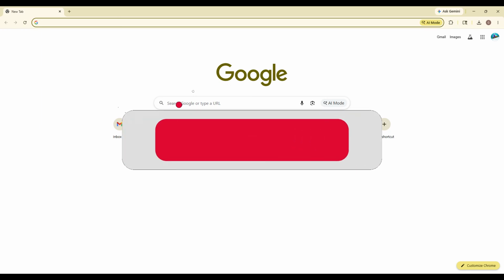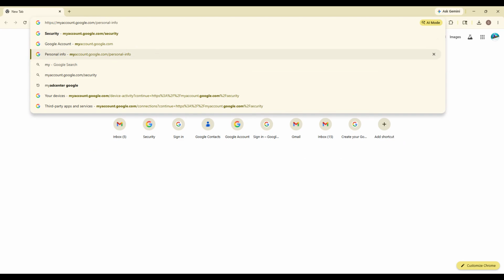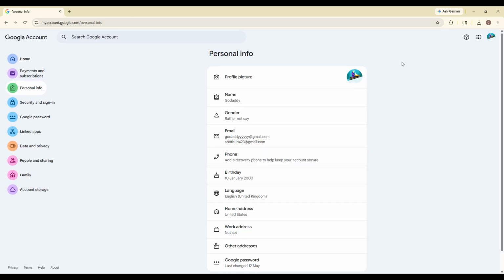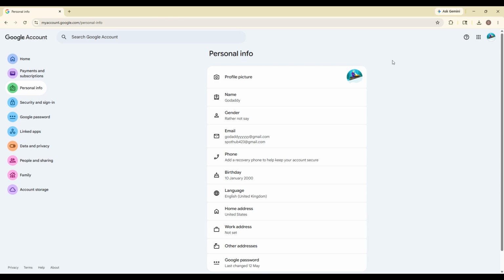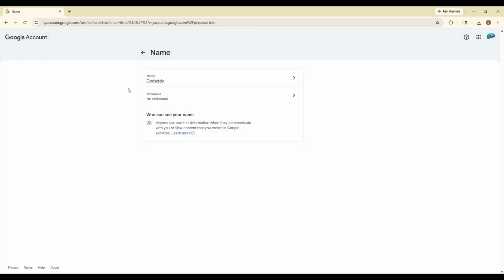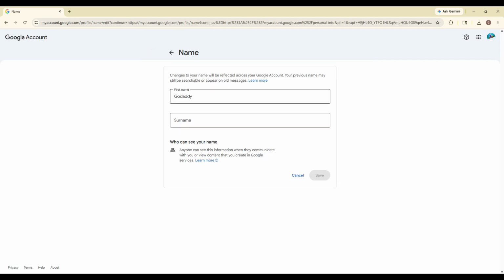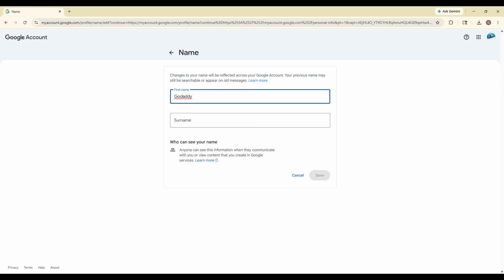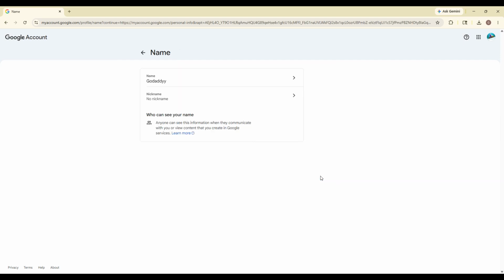How To Change Gmail Id Or Google Account Name [Easy Guide]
Learn how to change your Gmail ID or Google account name using Google Account personal info settings. This quick tutorial shows you exactly where to go, what to click, and how to save your updated name.

🕚Timestamps:
00:00 Intro
00:18 Open Google Account Personal Info
00:38 Sign In To Your Account
00:53 Click Name Under Personal Info
01:11 Edit Your First Name And Surname
01:33 Save The Changes
01:48 Final Check And Outro

✍️WHAT YOU'LL LEARN IN THIS VIDEO:
• How To Change Your Gmail Or Google Account Name
• How To Edit Your Google Display Name
• How To Update First Name And Surname In Google Account
• How To Save Name Changes In Gmail Settings
• How To Confirm Your New Google Account Name

💡PRO TIPS FOR CHANGING YOUR GOOGLE ACCOUNT NAME:
• Double-check spelling before saving your new name
• Remember this changes your display name, not your Gmail address
• If the update does not appear immediately, wait a few moments and refresh
• Make sure you are signed into the correct Google account before editing